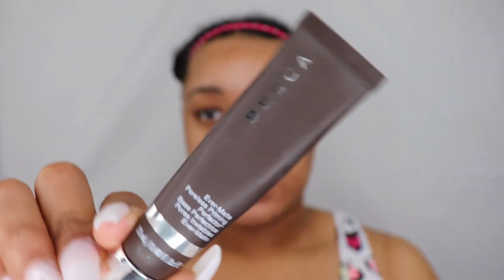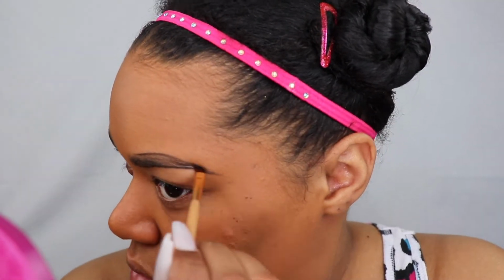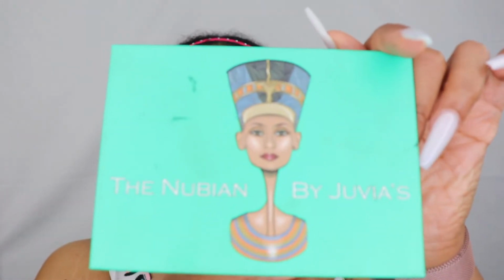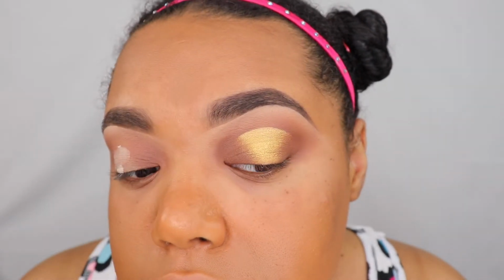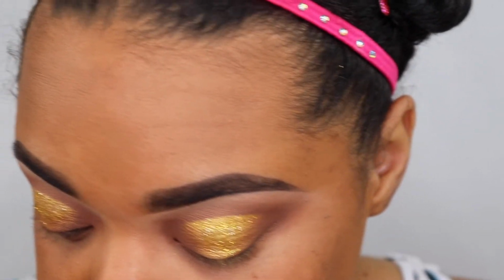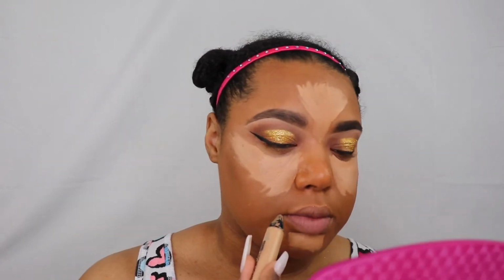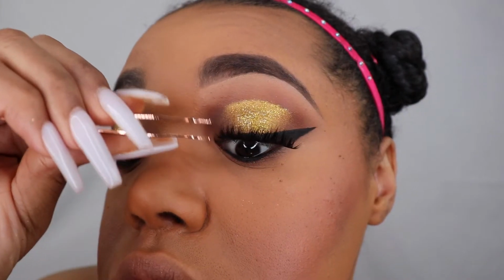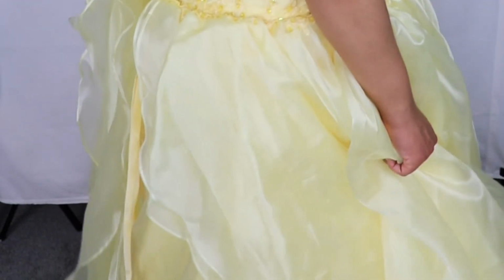Senior Prom Makeup Do-Over | SweetNique11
Hi guys!

I wanted to re-do my makeup look from my Senior year Prom! This is basically what I would have looked like if I knew back then what I know about makeup now. I hope you enjoy, and make even use this look for inspiration for your own prom!

Products mentioned:

Becca Ultimate Coverage Complexion Creme in Tahoe
The Crayon Case iBrow pomade in Ebony
Maybelline Instant Age Rewind Concealer in Ivory
Juvia's Place Nubian palette
Juvia's Place Warrior palette
Makeup Revolution Conceal & Define Concealer in C1
TooFaced Chocolate Gold palette
Sarazaar Cosmetics glitter in Treasure
BadAzz Cosmetics 45pc glitter set
Wet n Wild Megaliner in Black
Colourpop concealer in Medium Dark 32
The Crayon Case Highlighter concealer in #23
Colourpop No Filter stick foundation in Dark 167
Laura Mercier Translucent setting powder
The Crayon Case Coutoursistion palette
The Crayon Case Chalk Dust in N & C
Colourpop Pressed Powder Bronzer in Rodeo Drive
Juvia's Place Saharan Blush Vol II palette
The Crayon Case highlighter powder in Glowden
Juvia's Place loose highlighter in Royalty I
Morphe Continuous Setting Mist
The Crayon Case lip gloss in Clean Kisses

Flower Crown - Me :)
Dress - Custom made
Wig - Me :)